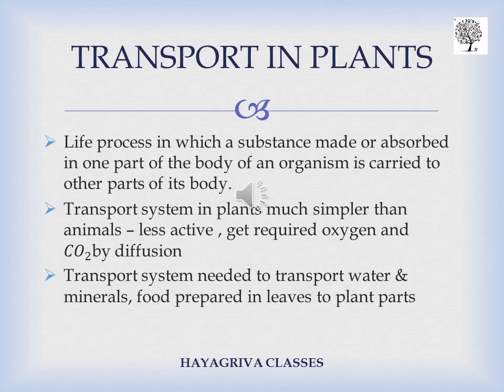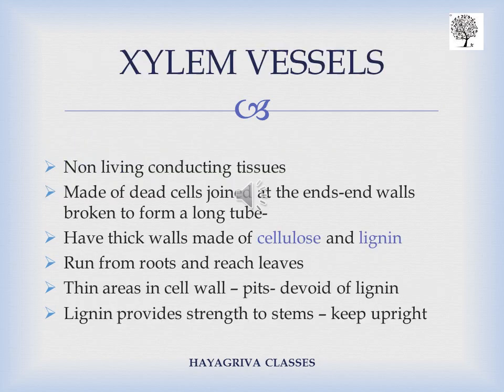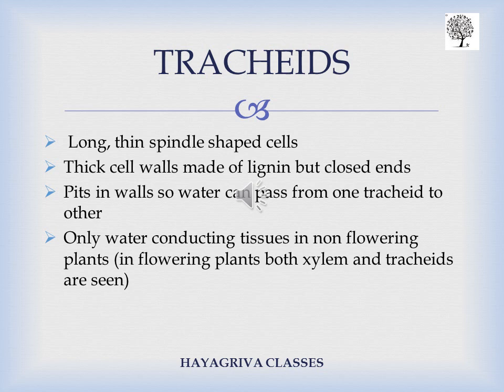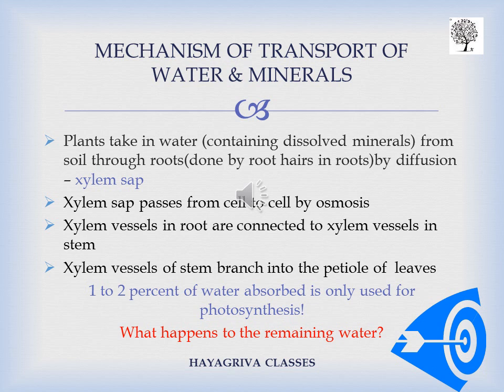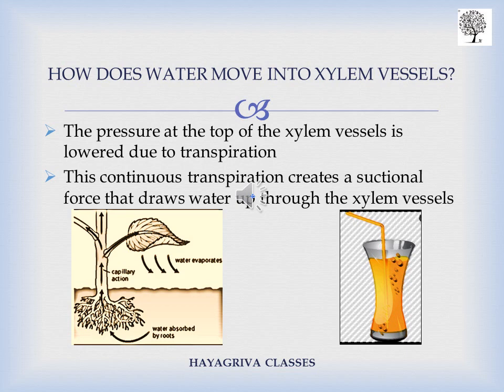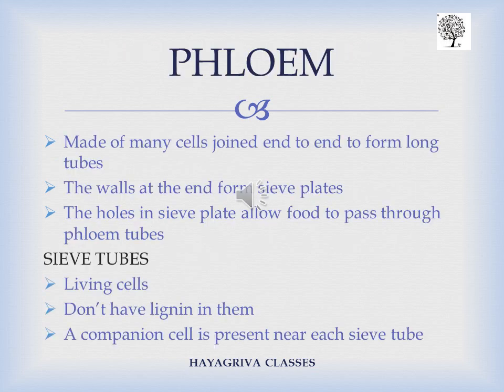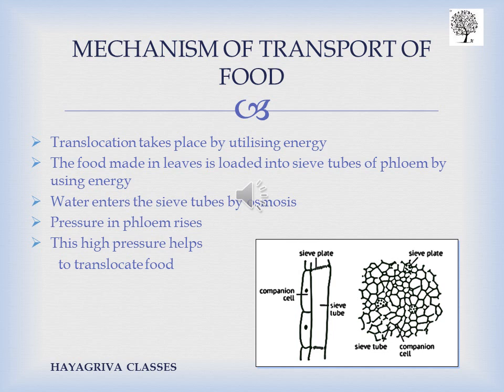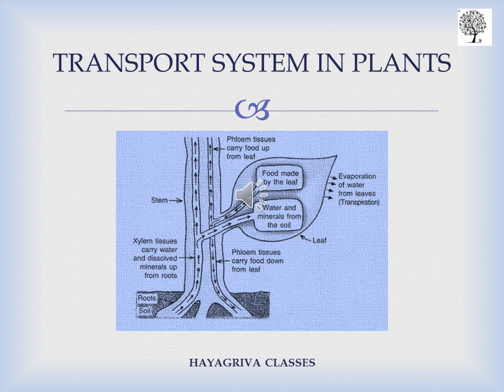Class 10 Life Processes Transportation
This video gives you an insight into the process of transportation in plants.